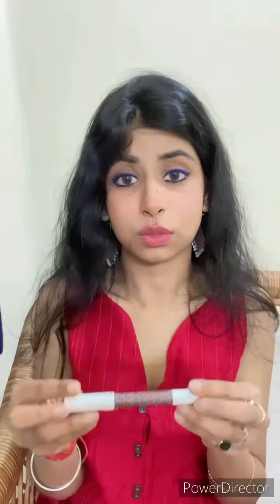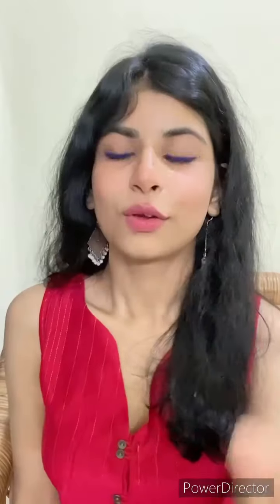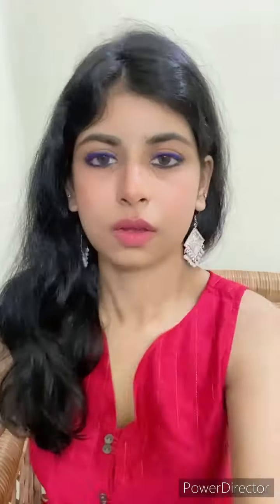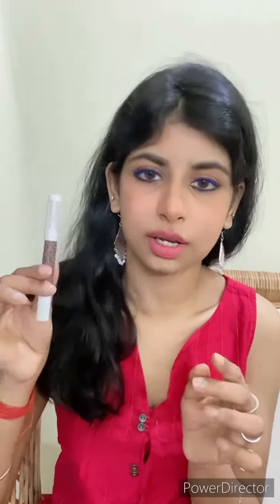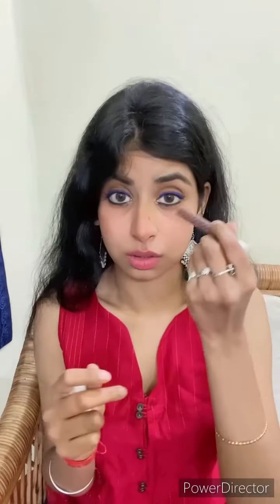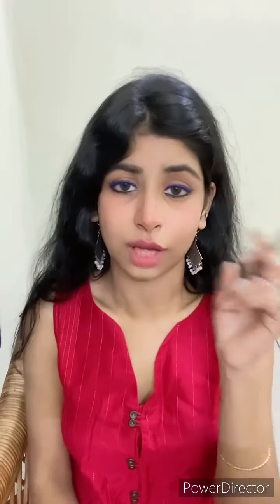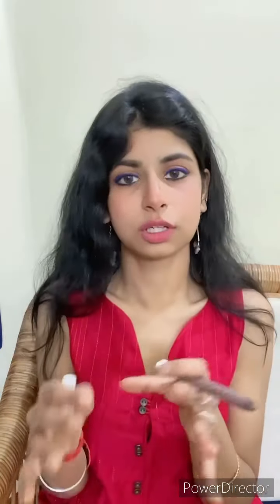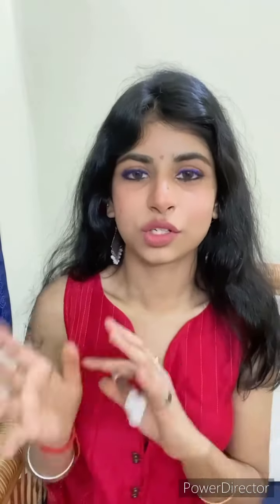Kay beauty eye shadow stick- Indulge shade review with multiple uses 🥢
Buying link-
Kay beauty eyeshadow stick- Shade (Indulge)

Check out this product I found on Nykaa:
Kay Beauty Matte Eyeshadow Stick Pencil - Indulge